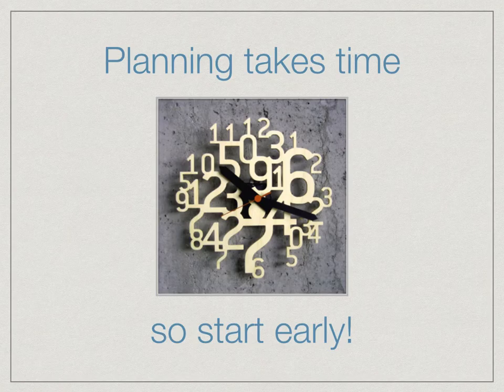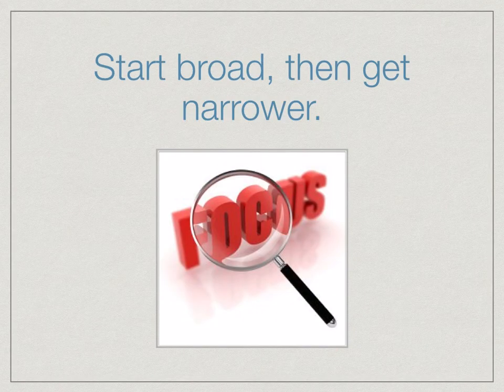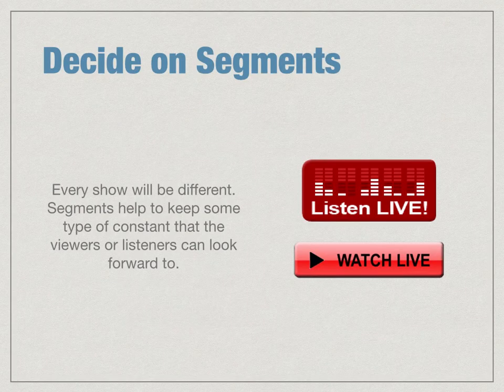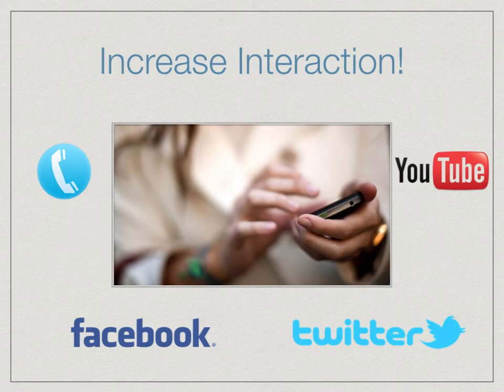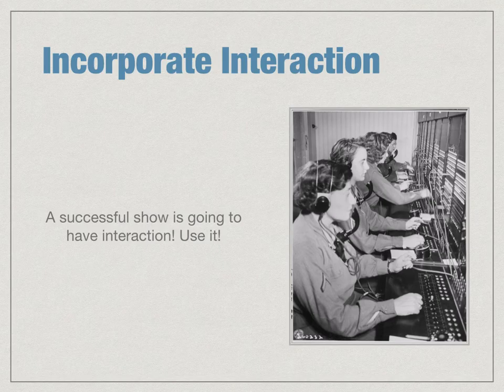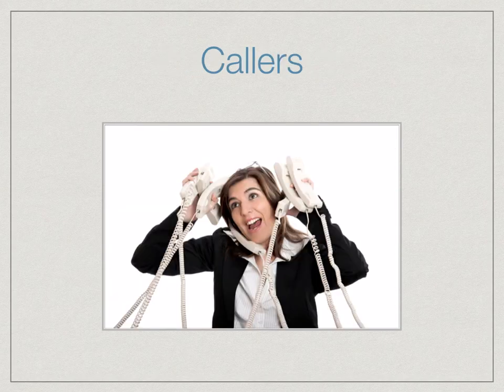Create Cohesive Talk Show Flow in 6 Easy Steps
Colby Jessup shares her experiences and expertise on creating a cohesive flow in a talk show.